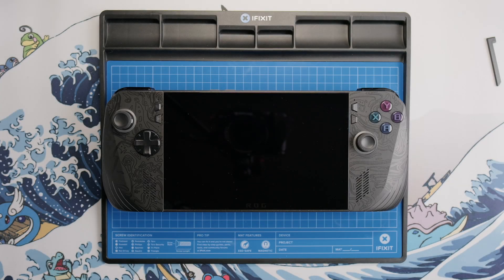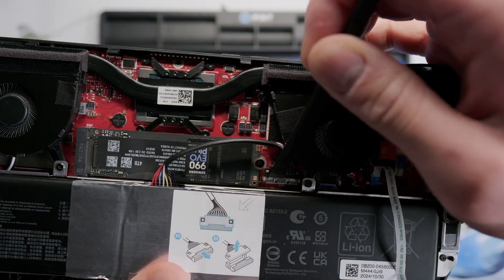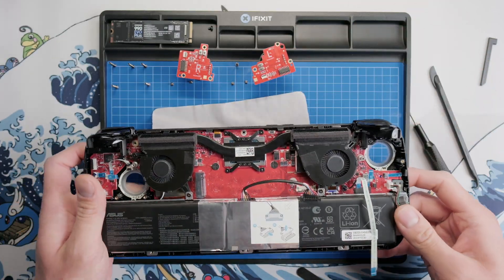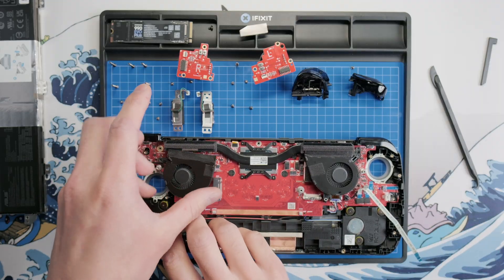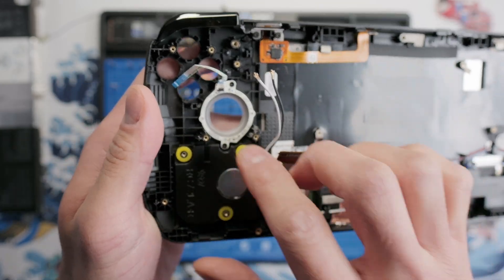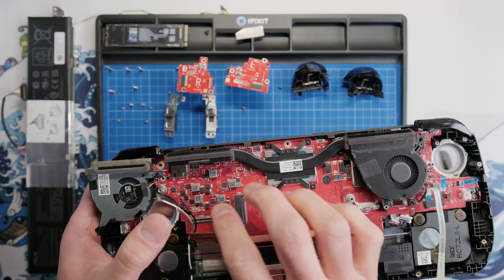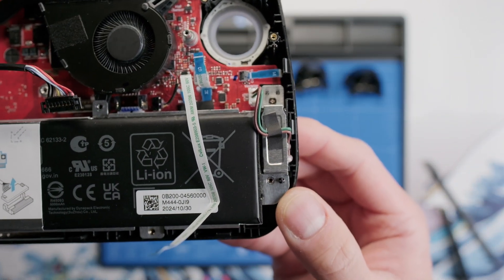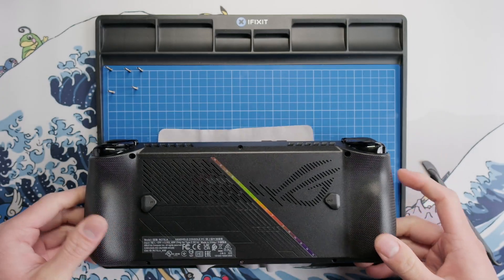ASUS ROG Ally X Teardown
In this video, I walk you through a full teardown of the ASUS ROG Ally X handheld. We'll go through all the steps for disassembly and reassembly, as well as some tips and tricks along the way to make the whole process easier.

Tools I used:
iFixit Pro Tech Toolkit
iFixit FixMat
iFixit Magnetic Mat (cheaper)

Chapters:
Intro 0:00:00
Tools needed 00:00:08
Back shell 00:00:19
Disconnect battery 00:02:10
SSD 00:02:22
Triggers 00:04:38
Battery 00:04:59
Vibration motors 00:05:19
Motherboard prep 00:05:46
Motherboard removal 00:07:25
Controls 00:08:12
Speakers 00:08:41
Reassembly: Buttons 00:09:25
Motherboard 00:09:46
Vibration motors 00:12:02
Motherboard cables 00:12:41
Battery 00:13:19
Triggers 00:13:47
Joysticks 00:14:02
SSD & battery cable 00:14:49
Back shell 00:15:18
Finishing up 00:15:59